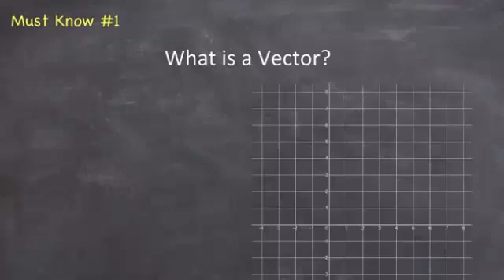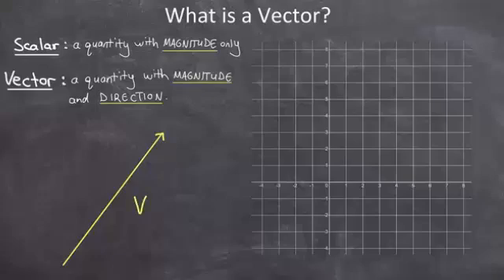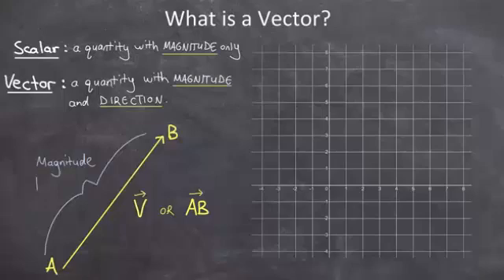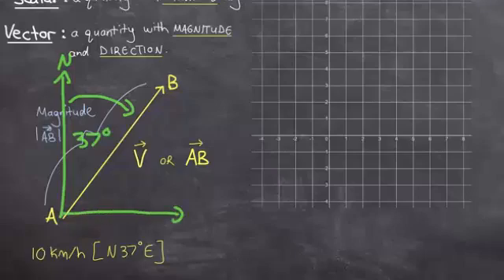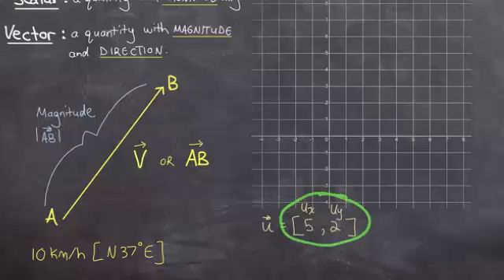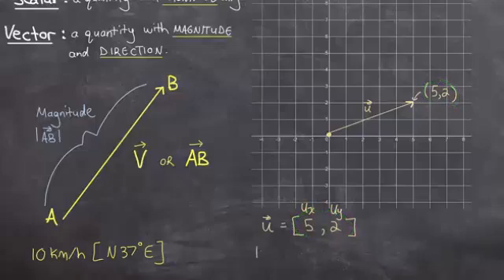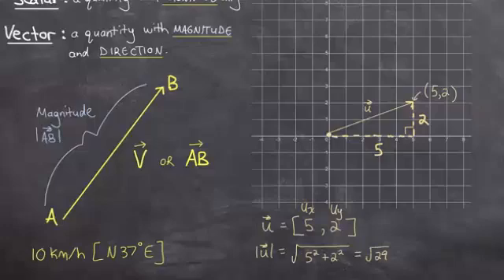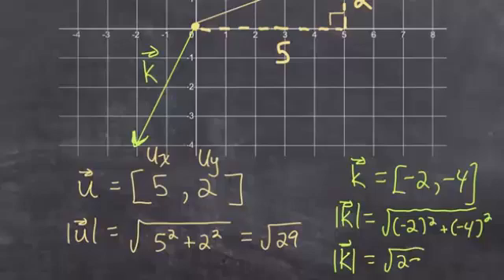1 What is a vector